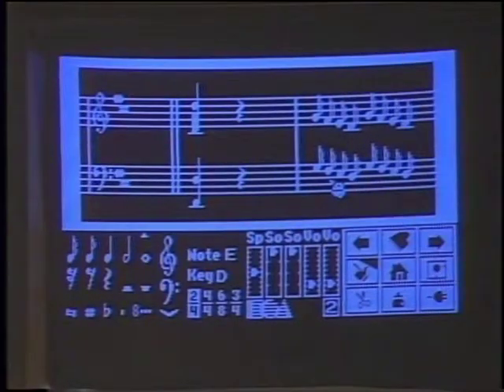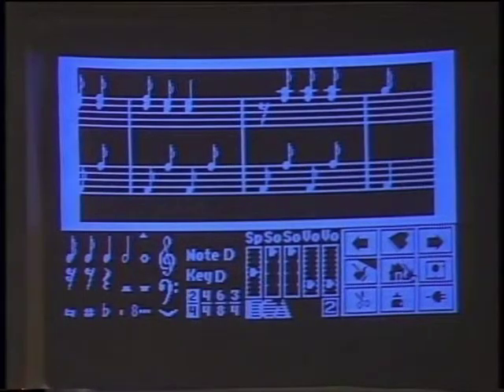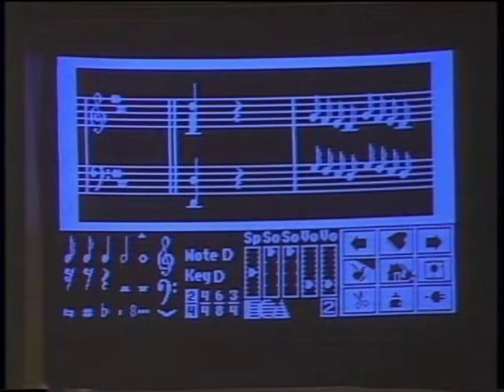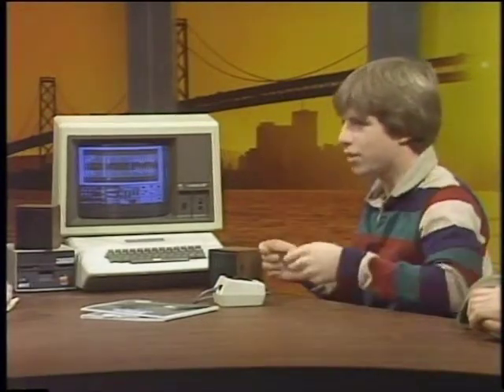Computer Chronicles S01E03 Computers and Music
The computer as a creative tool used to make, display and store music.

Guests: John Chowning, Stanford; Will Harvey, Electronic Arts; Ellen Lapham, Syntauri; Gary Kildall, DRI

Products/Demos: Music Construction Set, Alpha Syntauri Keyboard, Casiotone, Vocal Synthesizer, MIT Experimental Music Studio, Stanford Center for Computer Music.

Title card:
program: THE COMPUTER CHRONICLES
title: COMPUTER MUSIC
dir: LAKIS
program num: 1012
record date: 12/05/83 (Monday, December 5, 1983)

Proddate: 2/26/1984 (Sunday, February 26, 1984)

Originally Aired: February 19, 1984 (Sunday, February 19, 1984)